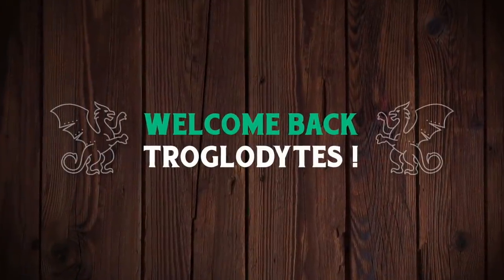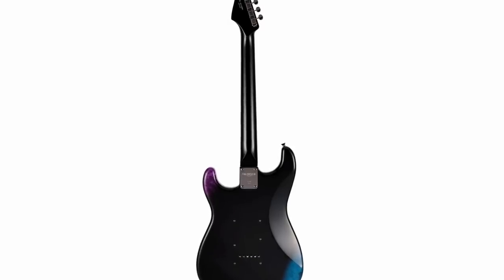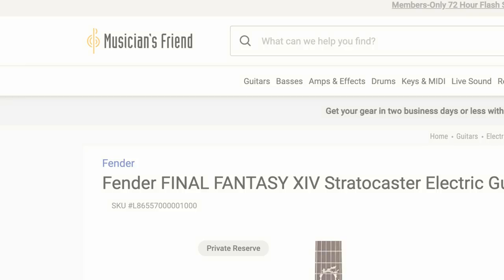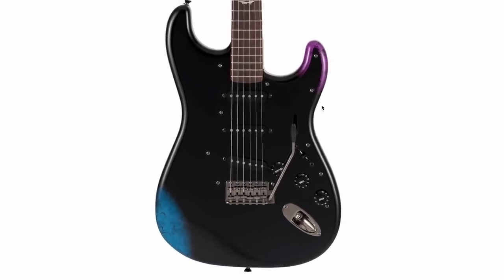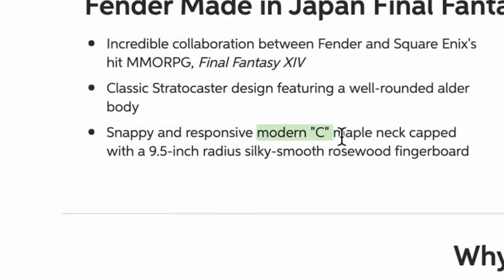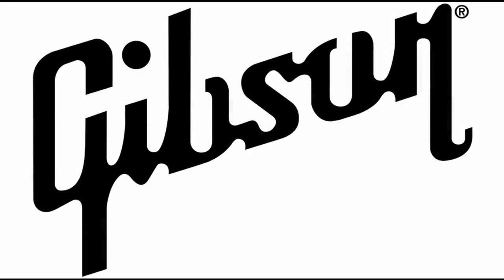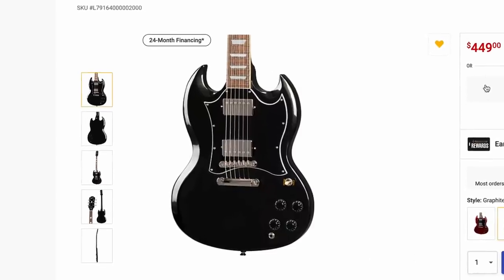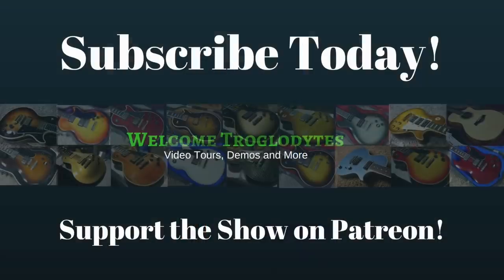Fender's Latest Collaboration is Selling Out Like Crazy! | WYRON | Final Fantasy XIV Stratocaster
🐕 Episode Guide:
0:00 - Intro - Check Links in the Description
0:10 - Final Fantasy Strat
8:58 - Aged John Mayer PRS Silversky
10:30 - Epiphone SG Traditional Pro

📚 Description: The Final Fantasy Stratocaster was just announced about a month ago and even though we are a little less than a year out - it is sold out in most locations. This is a guitar that is starting to grow on me - but at a $3500 price point - it seems it is definitely geared more so towards fans of the show!